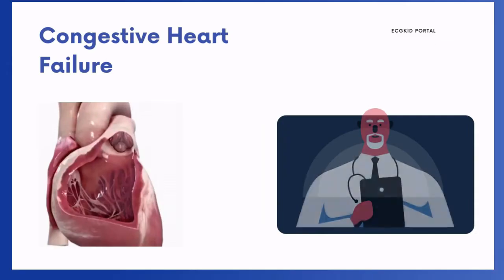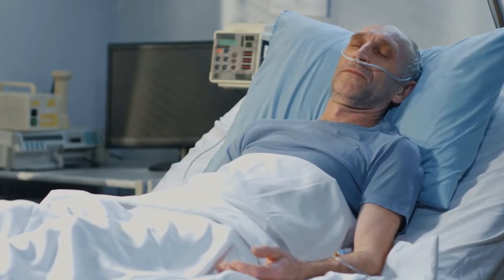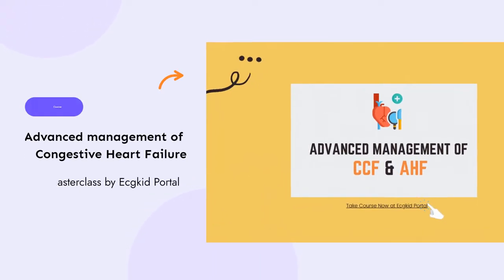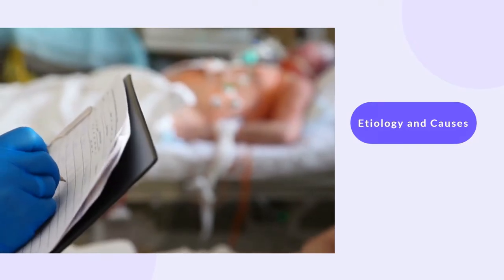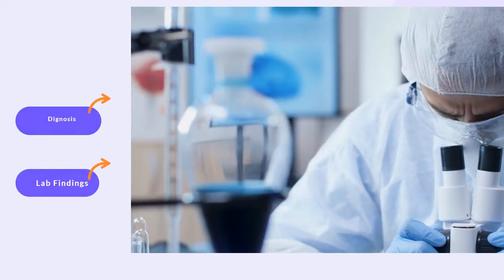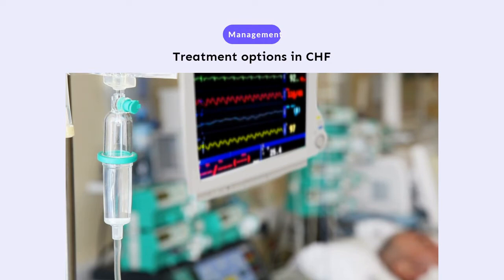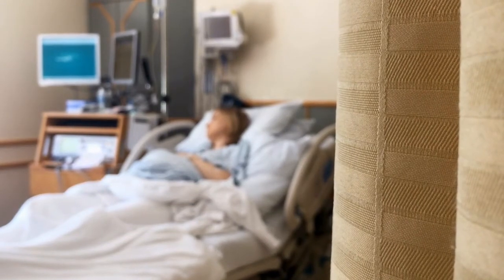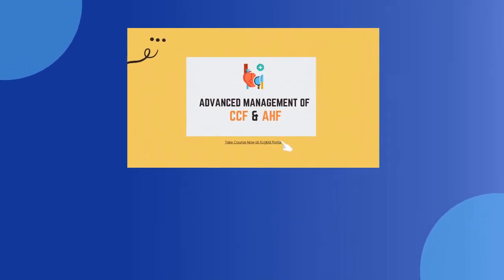Course: Advanced management of Congestive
In this masterclass on congestive heart failure,
 you are going to learn the etiology and causes of congestive heart failure. Diagnosis and laboratory findings along with initial Approach to patients with CHF and Different treatment options to manage Congestive heart failure in Emergency Room and hospital settings.
Here we are going to discuss the different case scenarios and types of patients with CHF, along with types of congestive heart failure itself.
Take this course and you will be able to master the pathophysiology and management of patients with CHF.
First thing to do is go through the slides below, and in no time, we will get started. Keep Learning, have fun..enroll in now..!